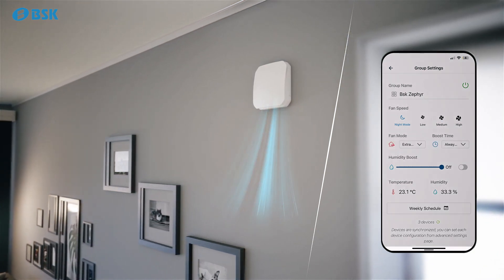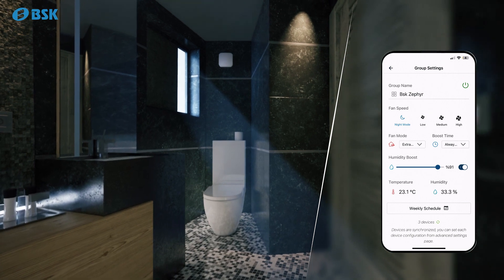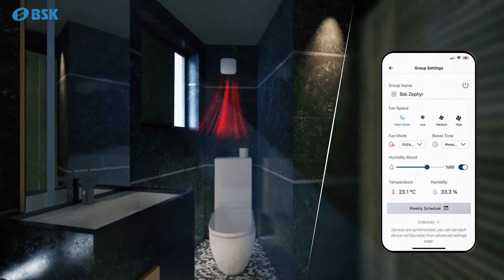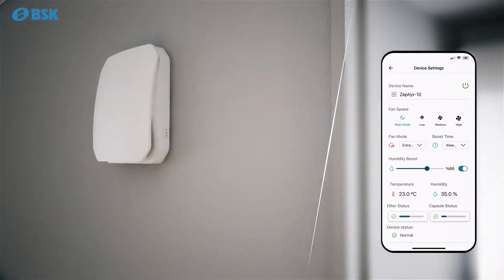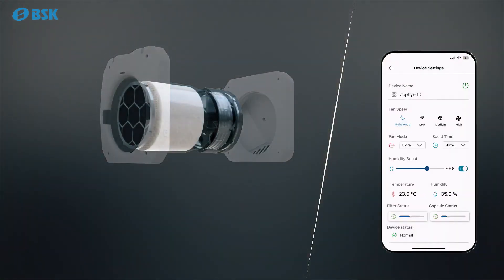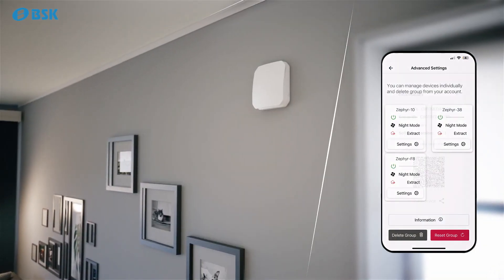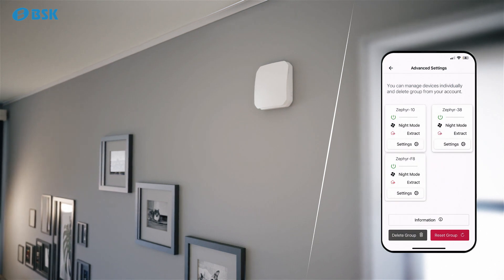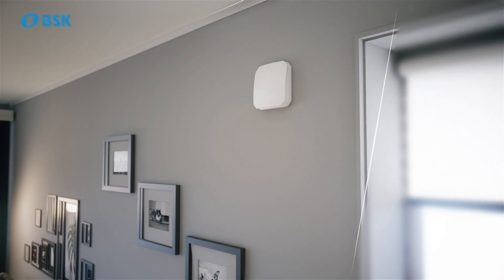Cum funcționează aplicația mobilă pentru recuperatorul BSK Zephyr?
Află cum folosești aplicația pentru noul recuperator de căldură BSK Zephyr și instaleaz-o pe propriul telefon. Ești mereu în control și poți seta cum să funcționeze recuperatoarele de căldură simplu și rapid.

Bine ai venit în singura comunitate din România despre creșterea calității aerului!

Discută cu un specialist în ventilație:
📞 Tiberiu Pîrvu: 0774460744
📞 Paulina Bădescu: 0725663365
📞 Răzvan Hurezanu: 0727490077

Videoclipuri noi în fiecare joi și duminică!👀
🎤Prezentator: Andrei Agafița
🎥Producător Video: Viderio Records

Să ai o zi grozavă!